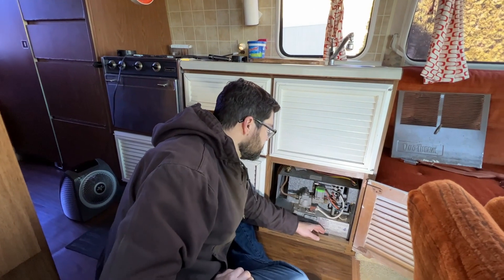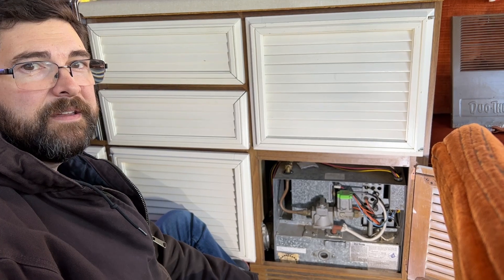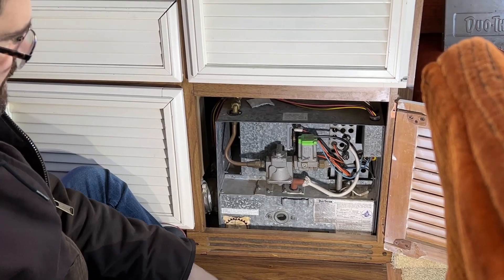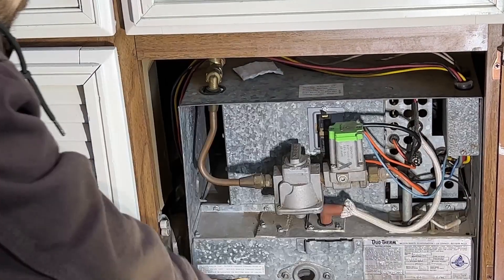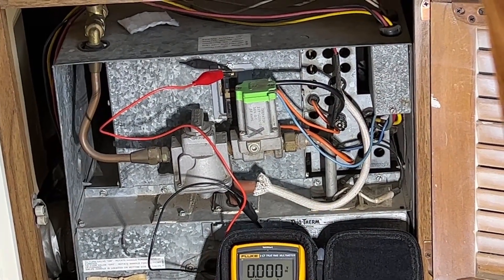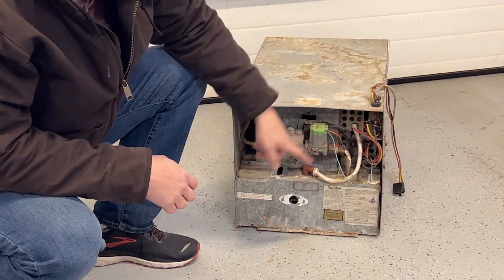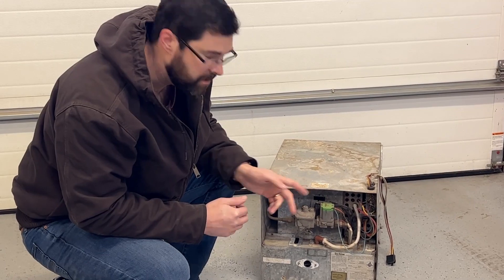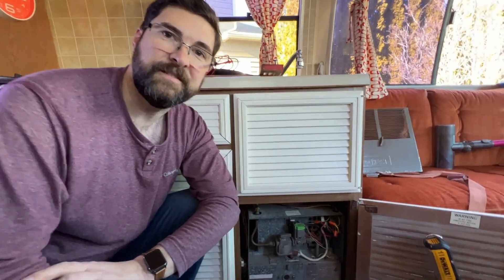'77 GMC Motorhome Furnace Repair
The furnace hasn't worked since we got the coach. Our coach has a Duo-Therm furnace, other years and models may have other furnaces. The fan would come on but there was no spark and no ignition. I found some bug nests in the air intake and exhaust but it didn't seem to be restricting the flow too much. I went through some troubleshooting steps to find out why we didn't have spark. I have included some links that I found helpful.